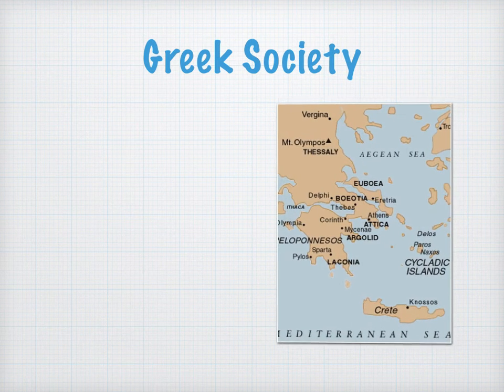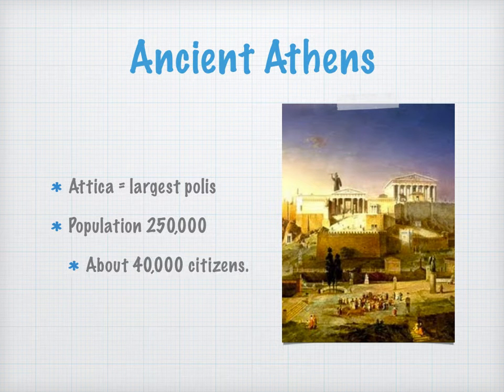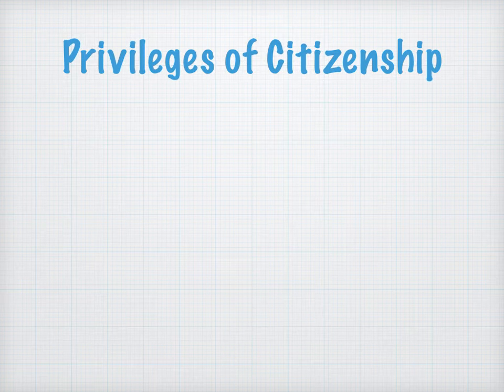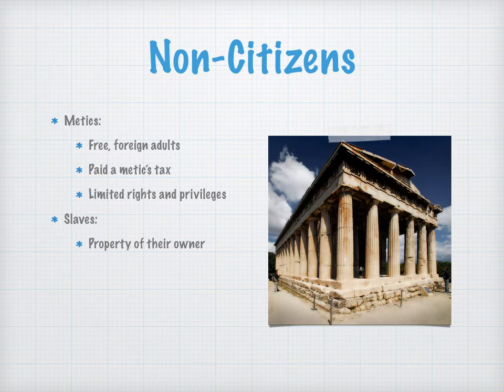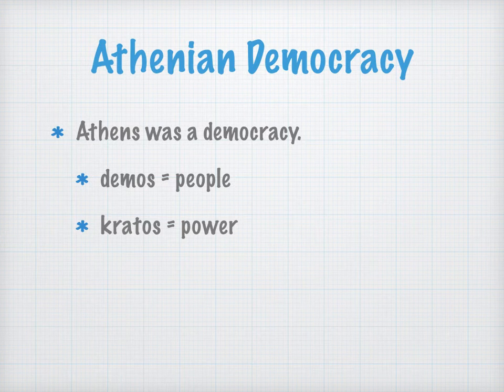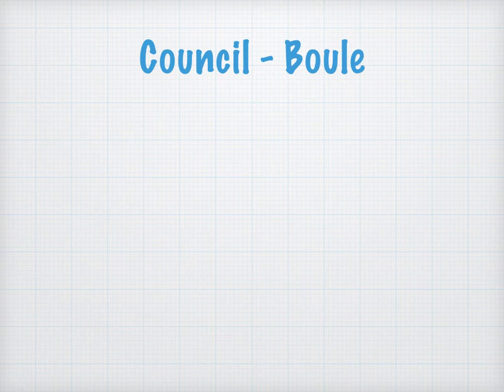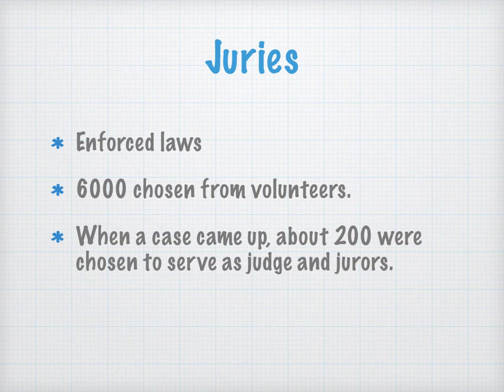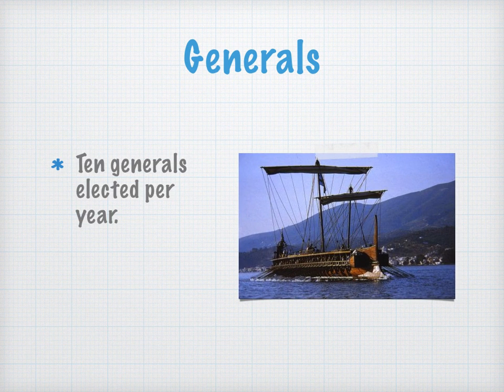Athenian Democracy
Basic background to the society and politics of Ancient Athens for our Antigone topic.